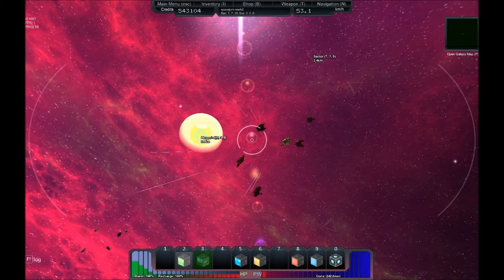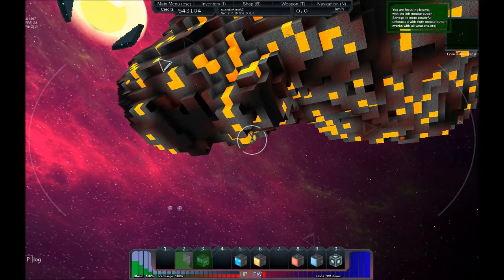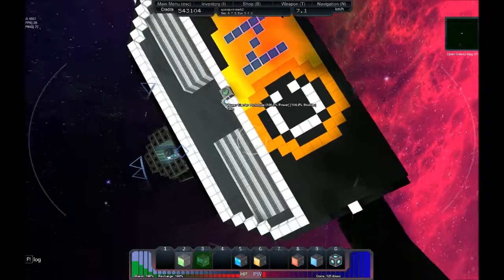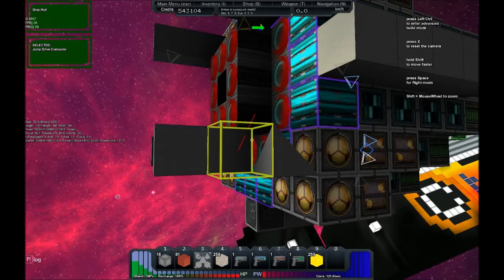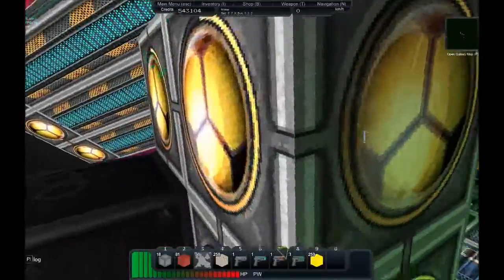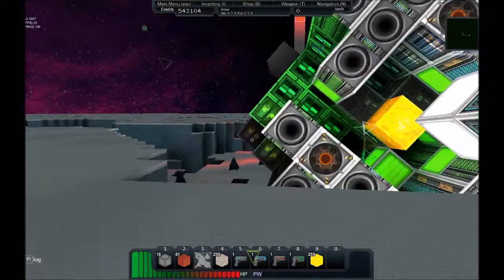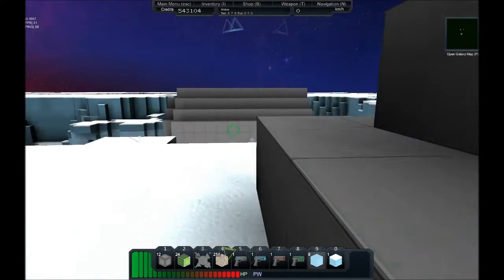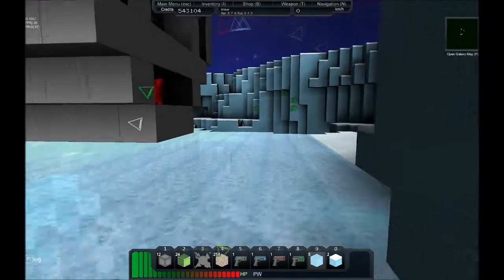ChaosNova co-op: StarMade (Vol3, part4)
Featuring Knux_V1 & Digital Reaper.